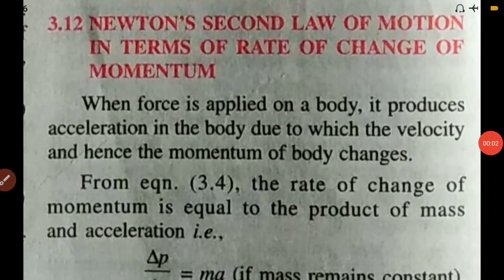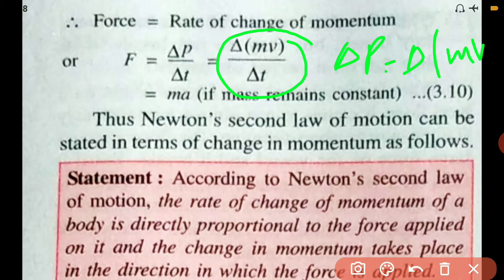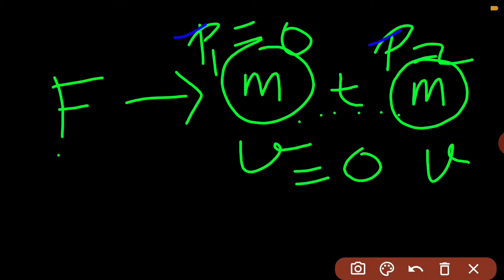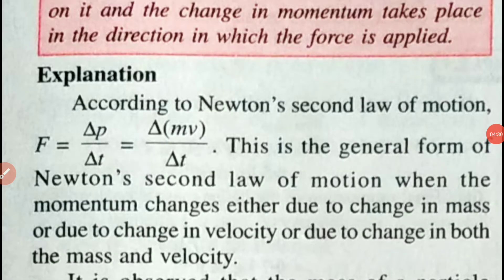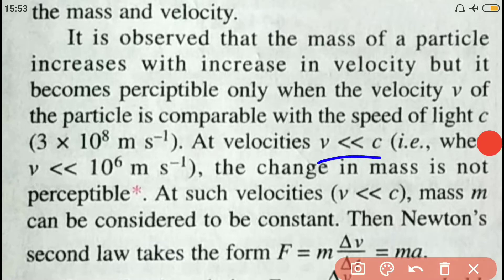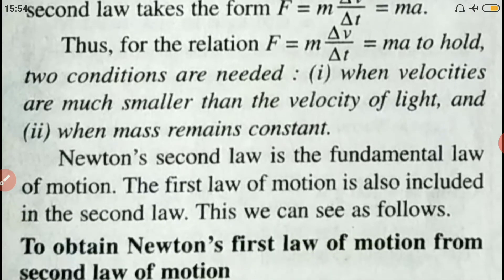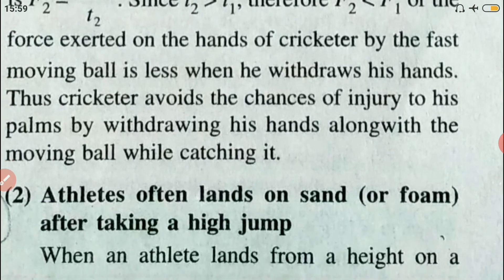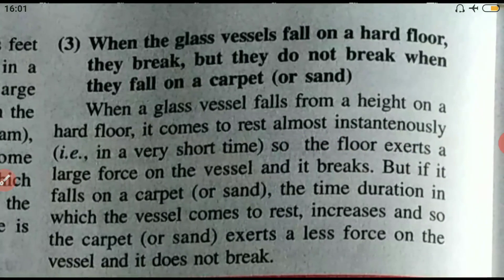NEWTON'S SECOND LAW OF MOTION IN TERMS OF RATE OF CHANGE OF MOMENTUM